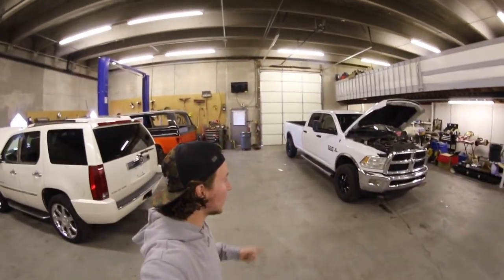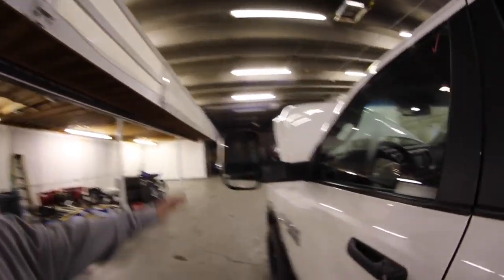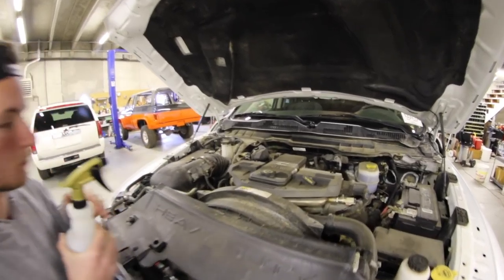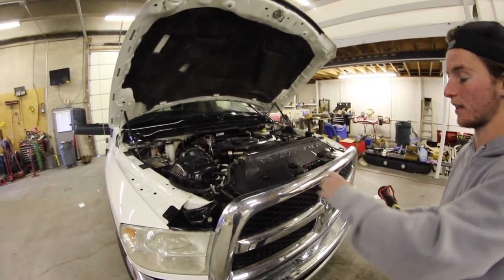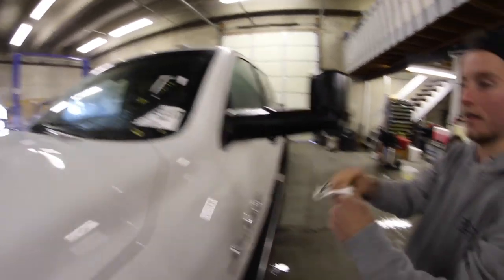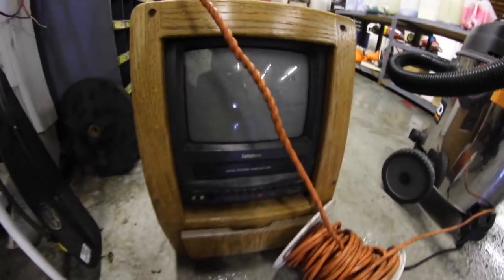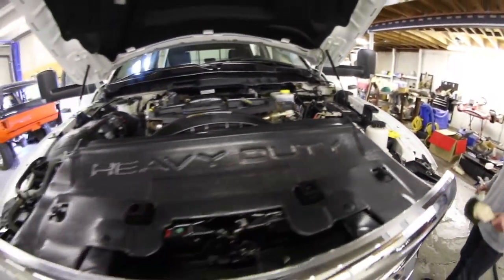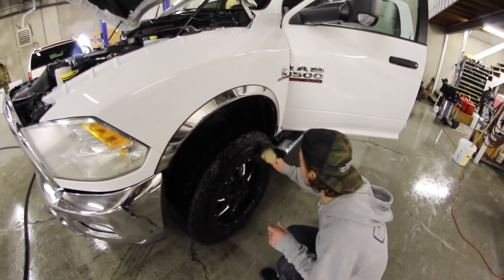You'll wanna see this.....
Today didn't go quite as planned..